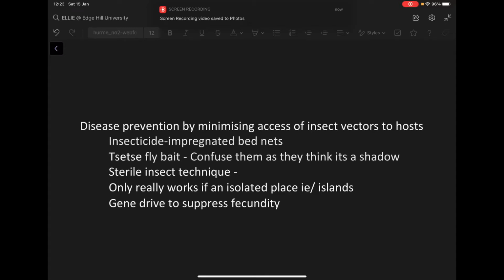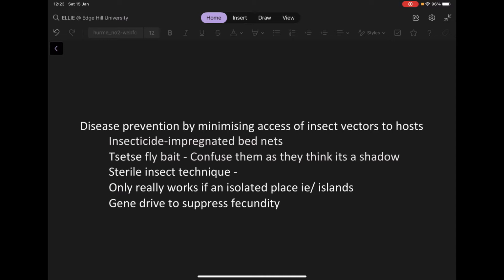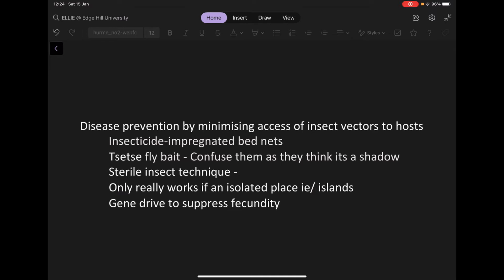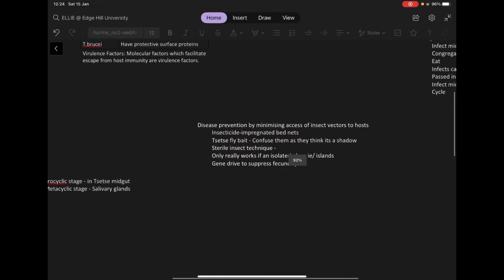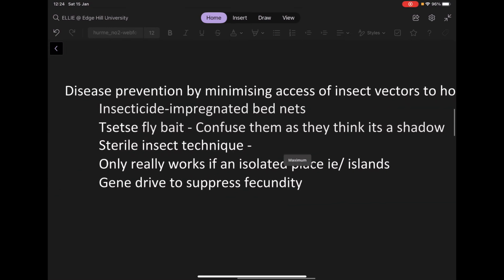Parasites | Disease Prevention